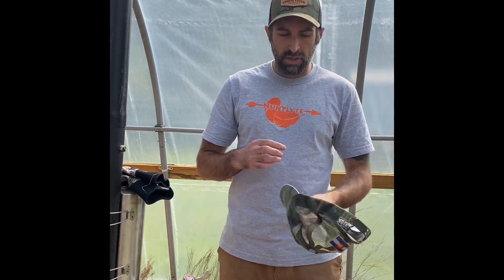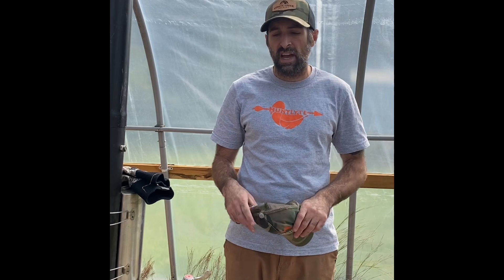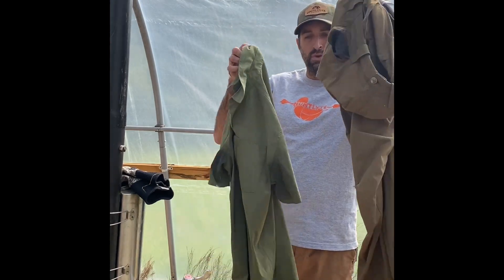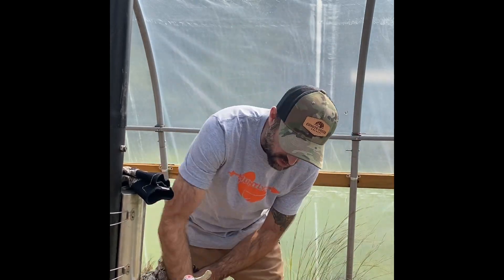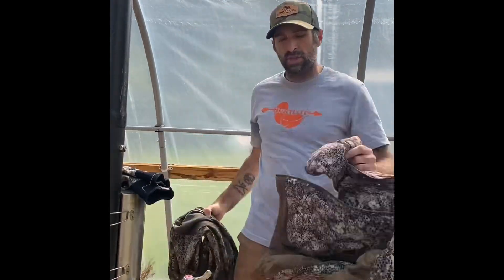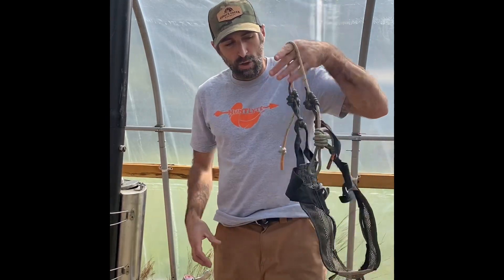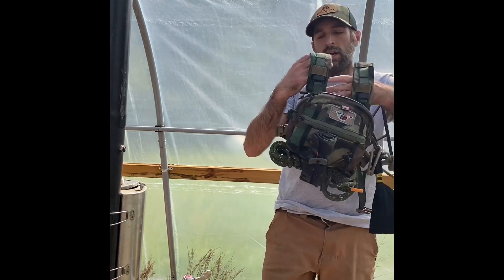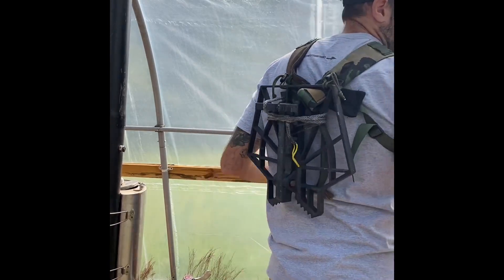Early season Saddle Hunting Kit. Lightweight!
Had some people ask me what my set up looks like, so here you go. I’ll be adjusting as the temps continue to drop but this will get me through for at least another 2-3 weeks.